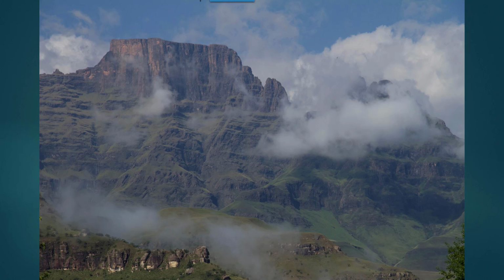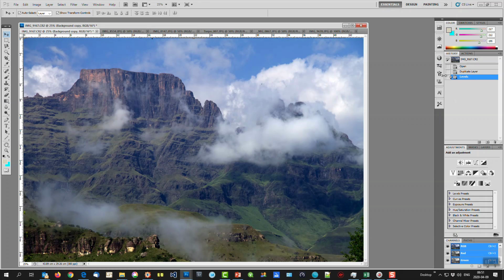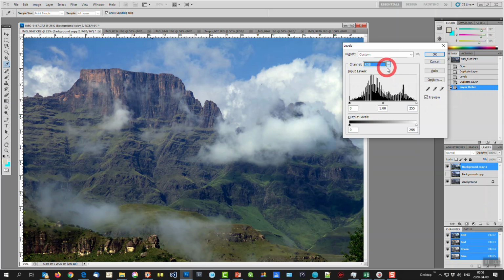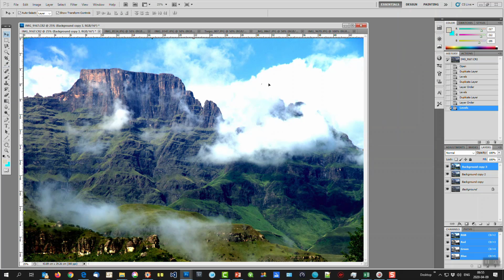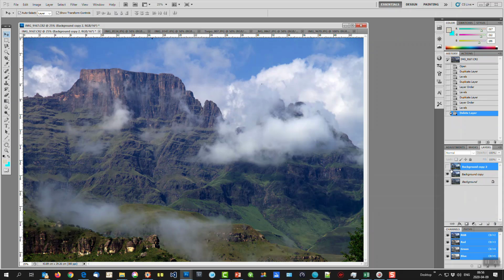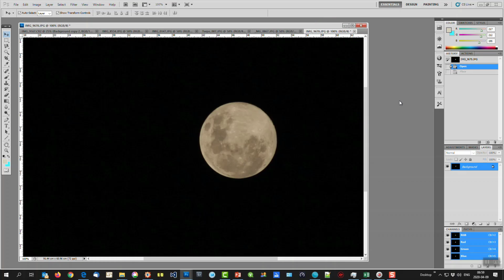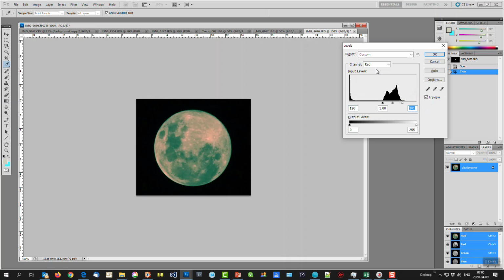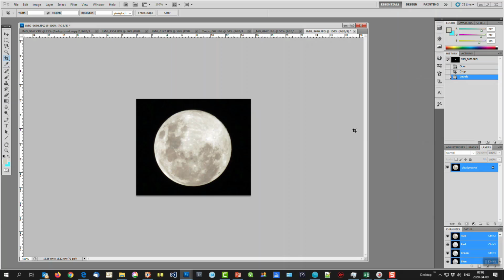How to Enhance Your Landscape Images in less than 15 minutes using Levels (#2 in series)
How to Enhance Your Landscape Images using Levels and Layers. There are many different ways to accomplish the same (or similar) results in Photoshop.

This is just another way of accomplishing these changes.